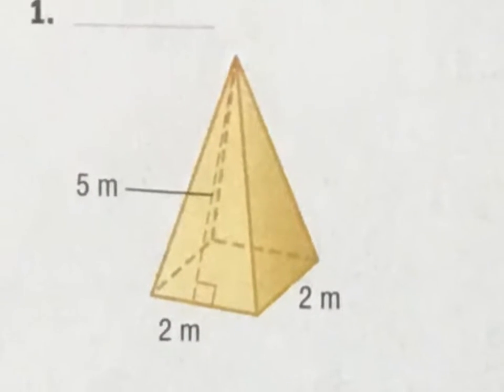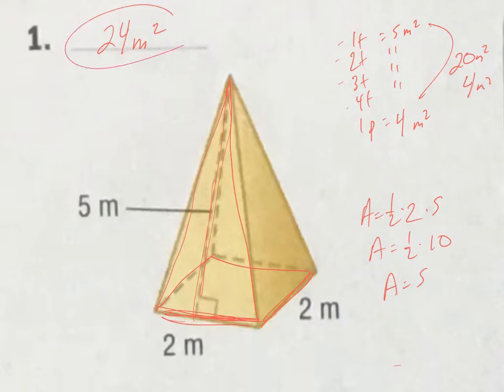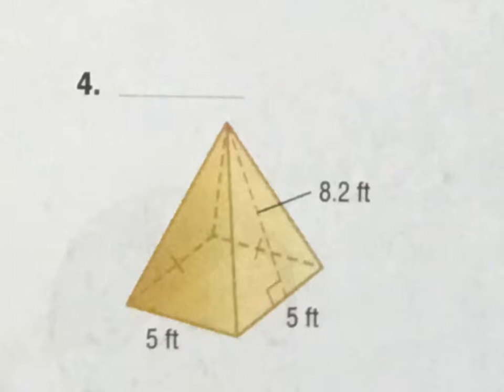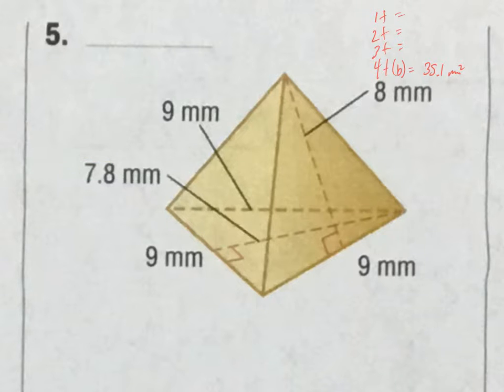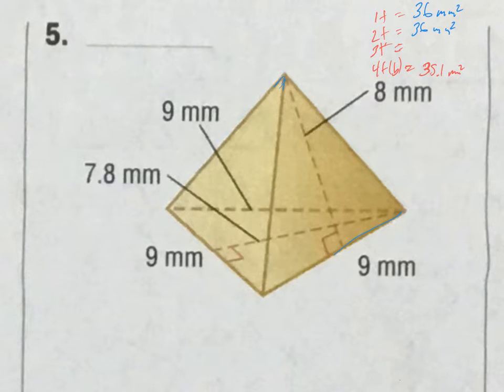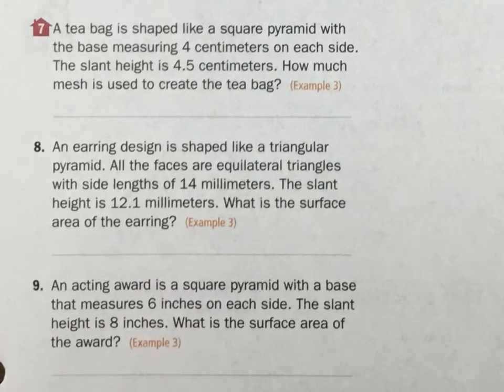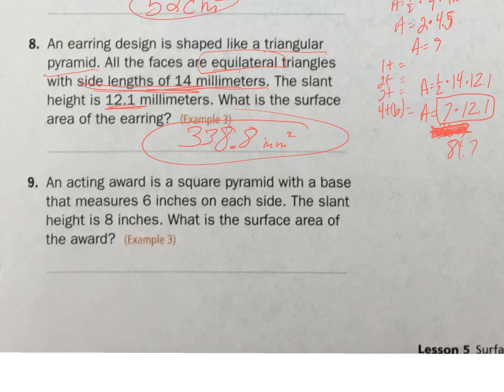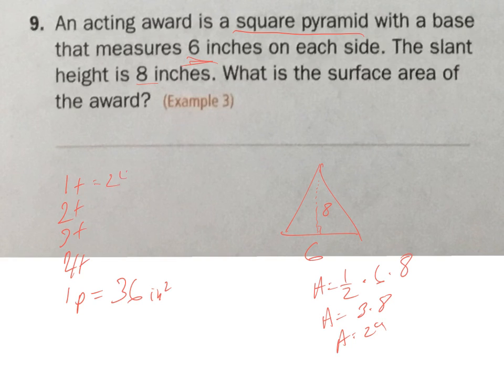math 10.5 independent practice